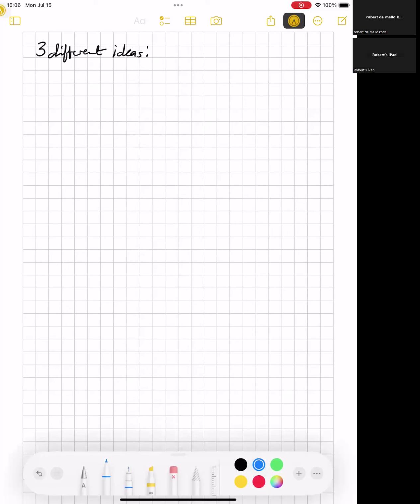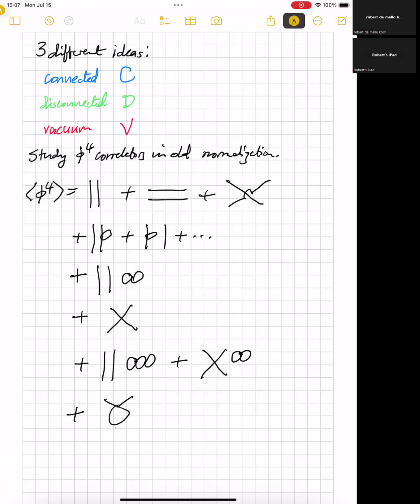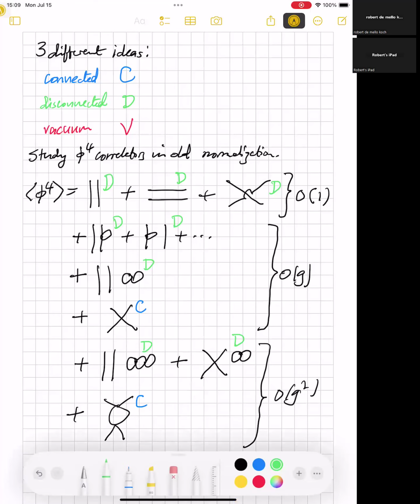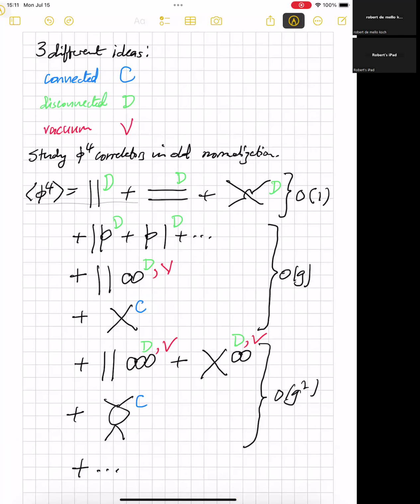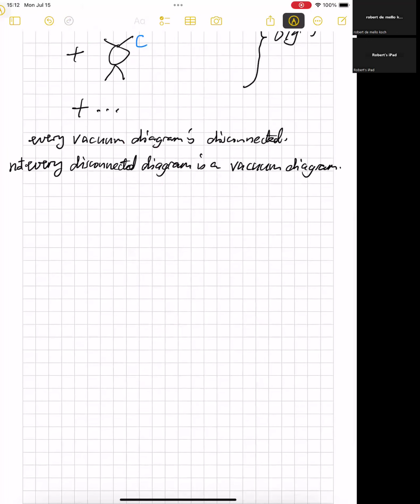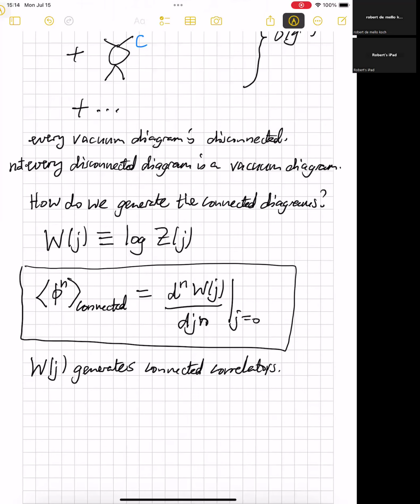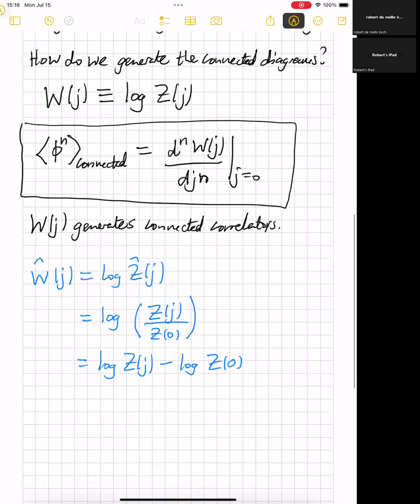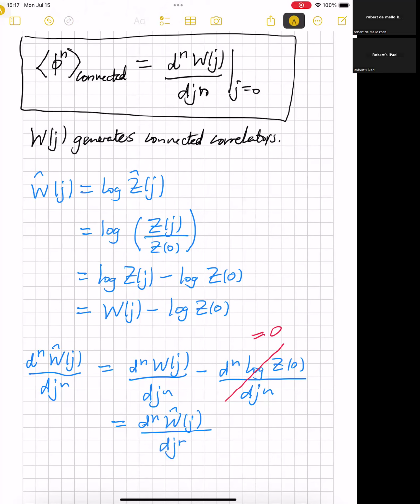Lecture 16 4 of 7